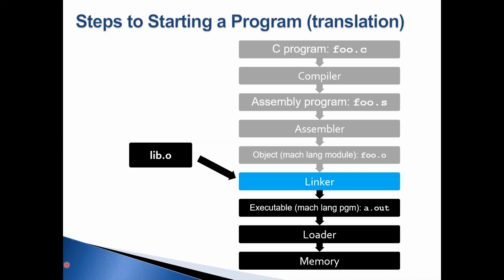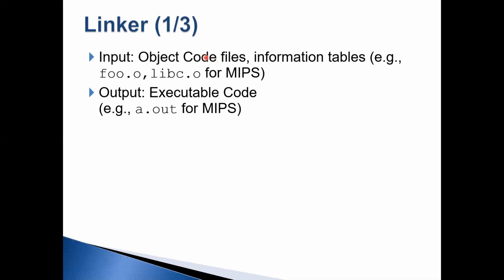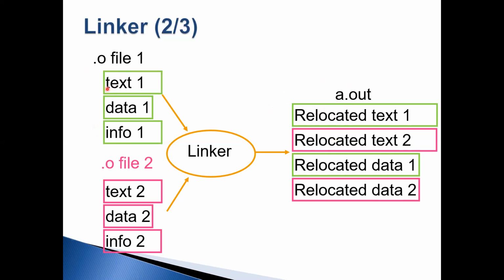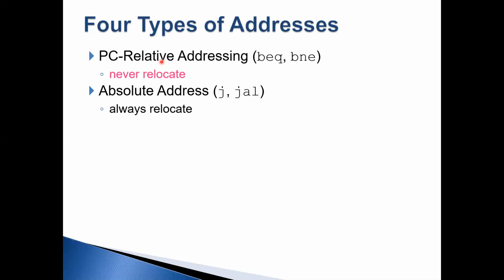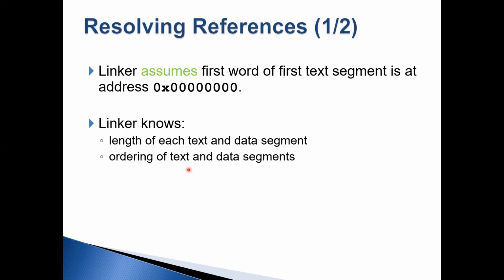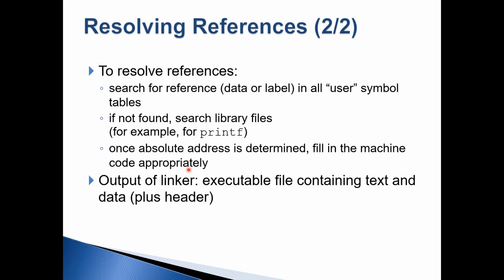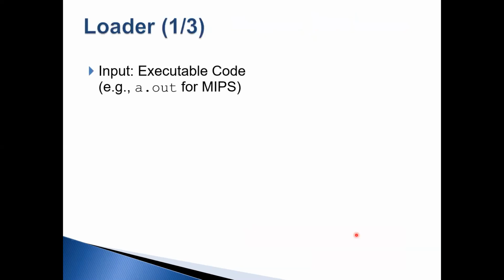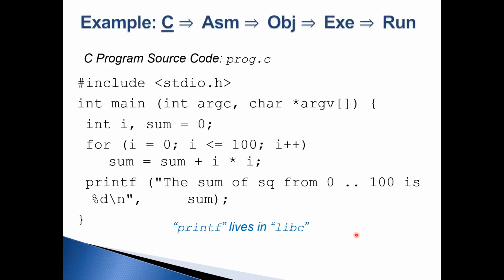Lecture 16.1 Program Process